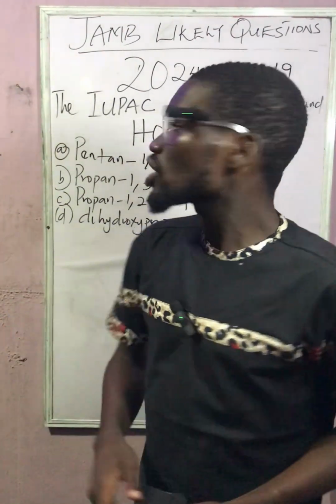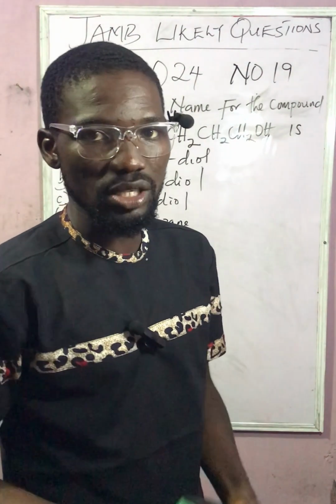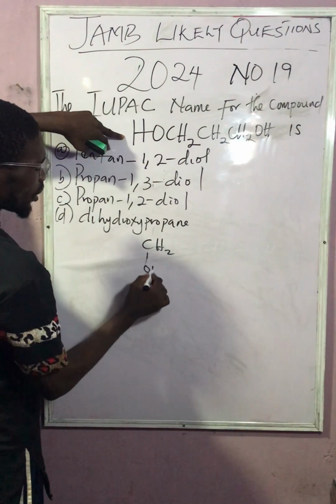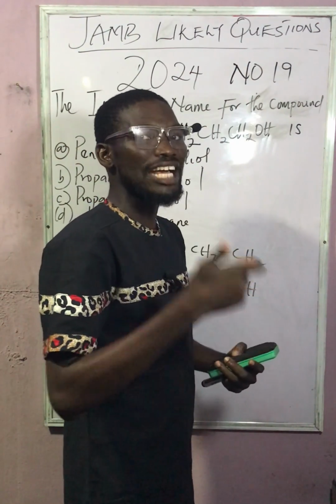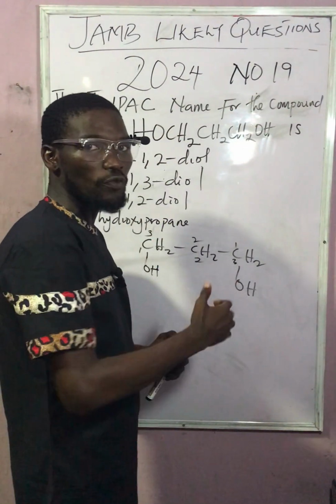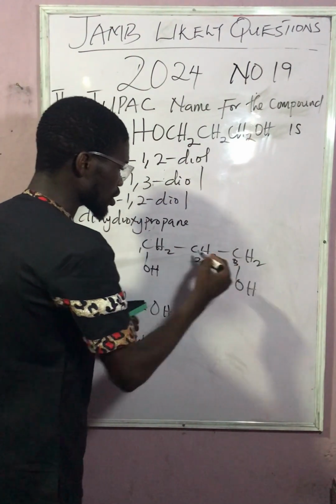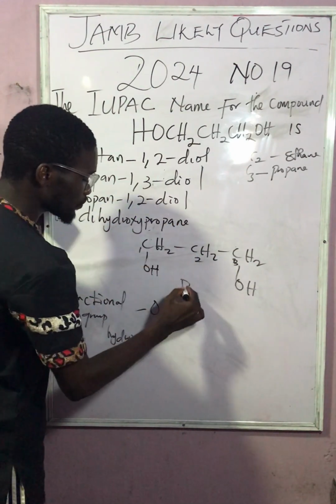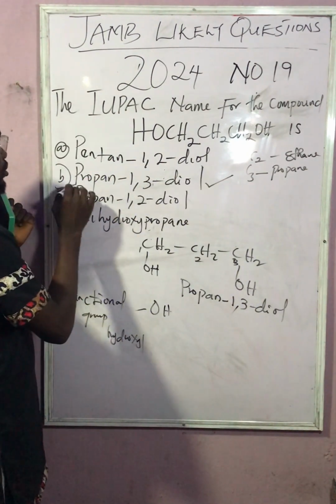JAMB LIKELY QUESTIONS ||ORGANIC CHEMISTRY (NAMING DIHYDRIC ALCOHOL)